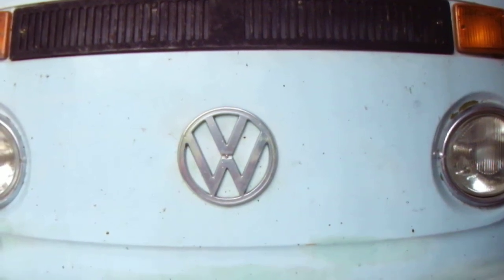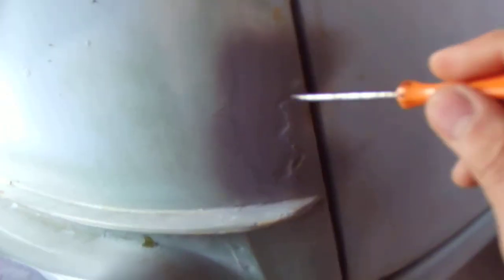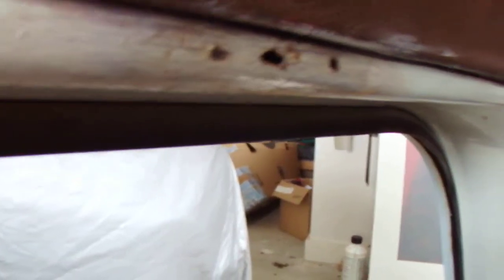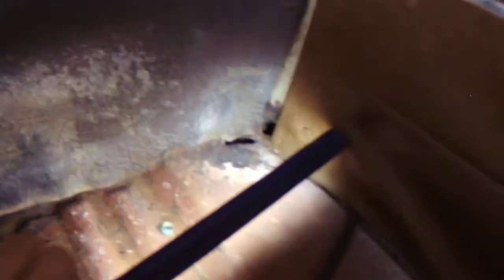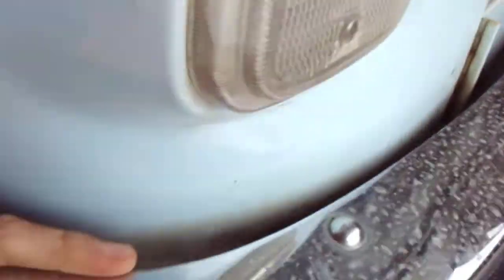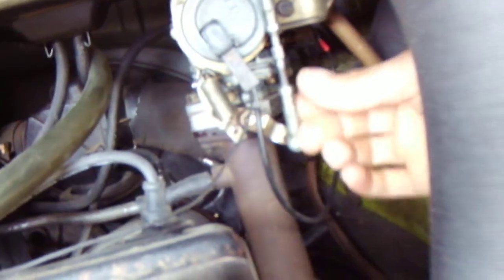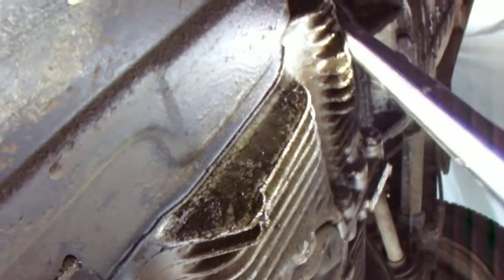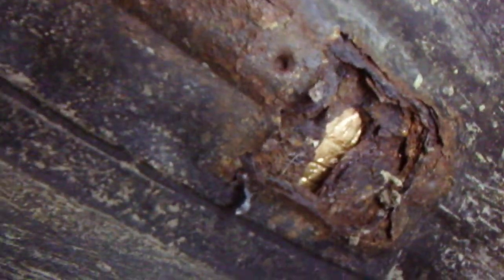Bay window Kombi,what to look out for... pre purchase checks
A quick video of problem areas to look at when buying a bay window (late 60's to early 80's)Kombi.